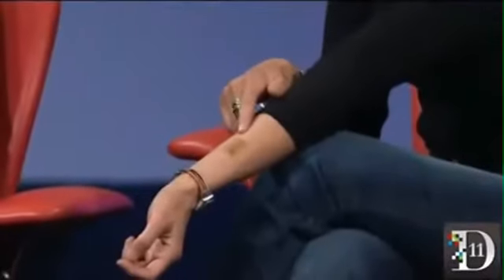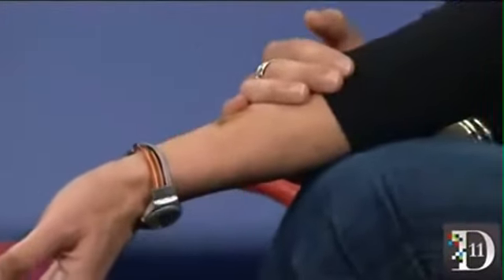The Mark of the Beast Will Give You "SuperPowers"! 666 Illuminati New World Order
Mirrored (backup) from KJ Ozborne (TheScariestMovieEver).. Check out all of his incredible videos!!
Here it is! We all know it's coming. But did you ever consider that the "Mark of the Beast" could give people "super powers"? It makes sense in the grand scheme, instead of people fighting against it, they'll be clamoring to be the first in line. Very interesting footage here from a woman that is at the forefront of this "beast technology" having worked for DARPA and now for Google. Do not be deceived. The Mark of the Beast will be your destruction if you take it.